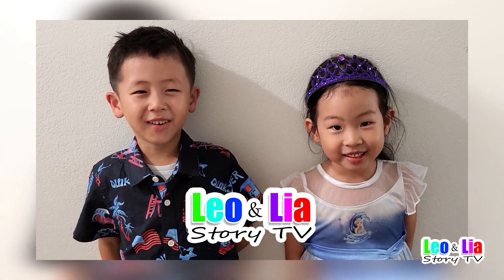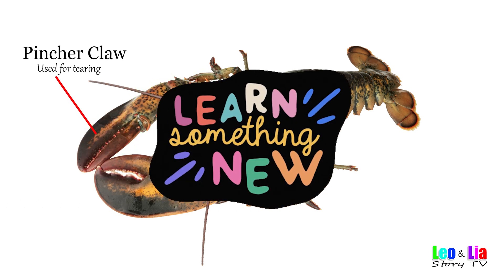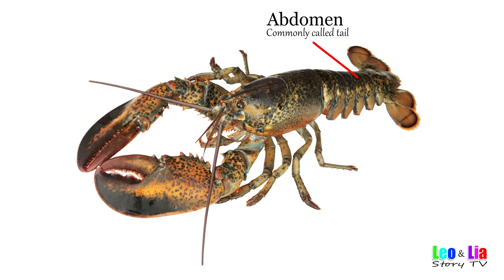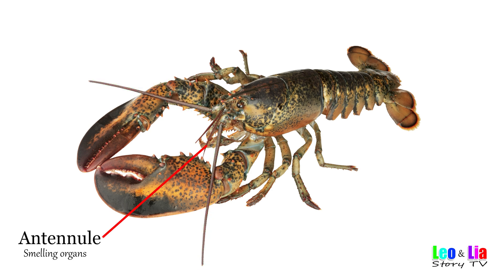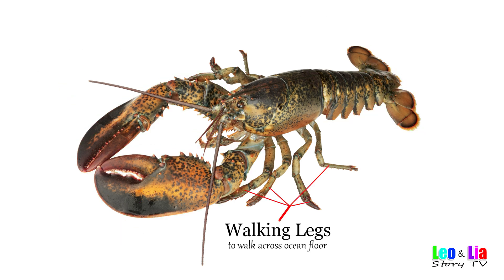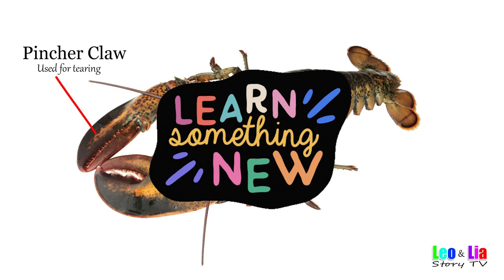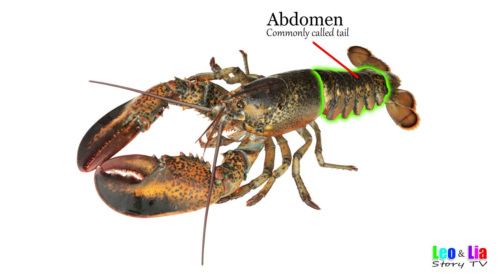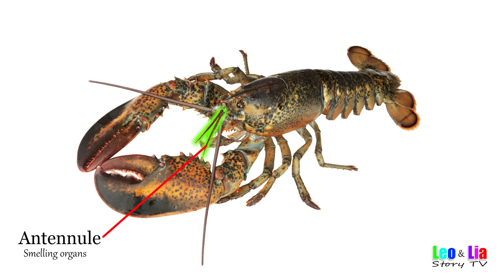Crustacean Species / Lobster Anatomy for Kids / Leo & Lia Story TV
Let's learn about the Lobster! Follow along and say the Lobster parts with us!